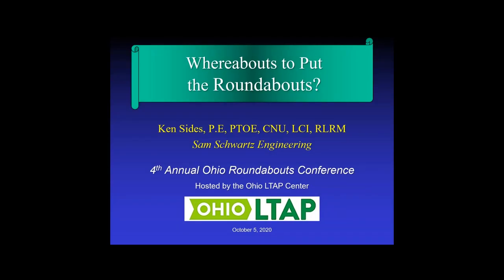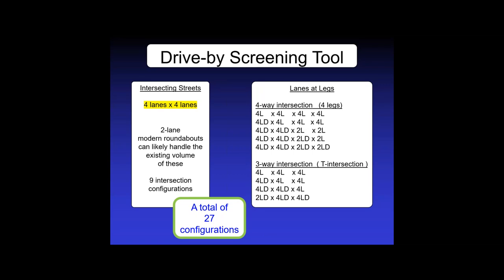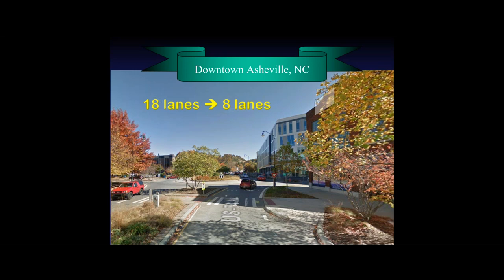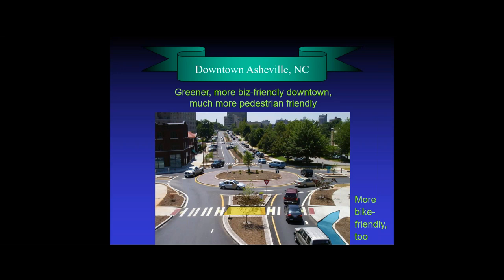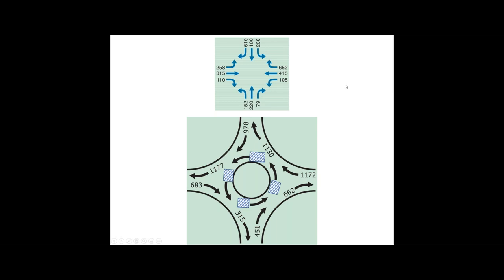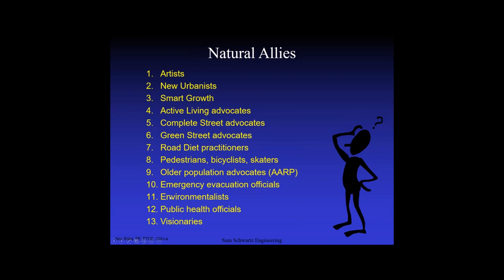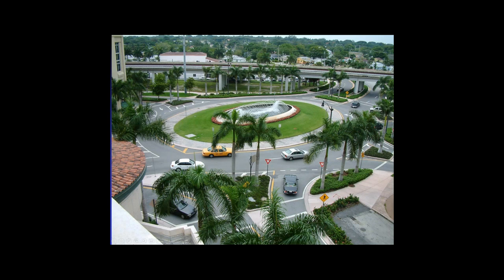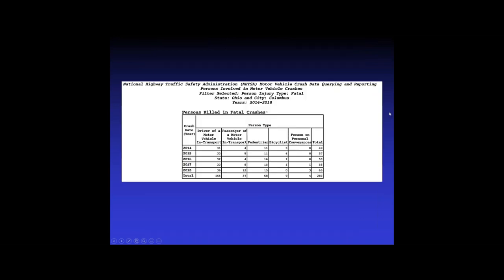Whereabouts to put the Roundabouts